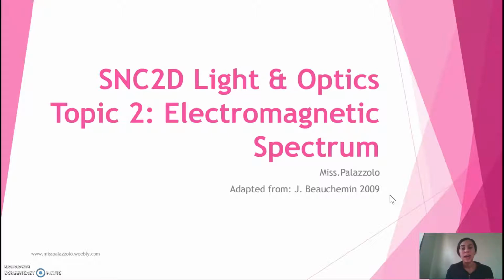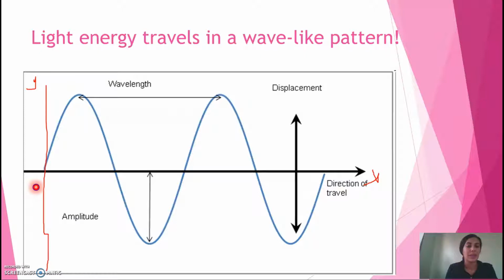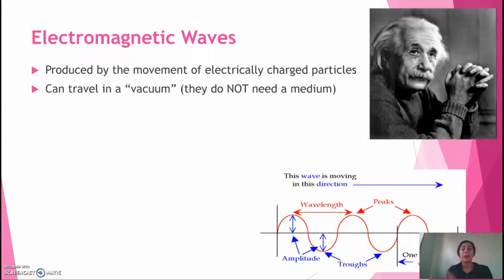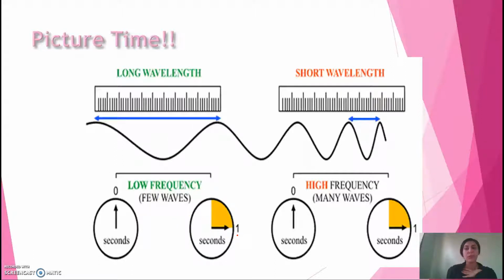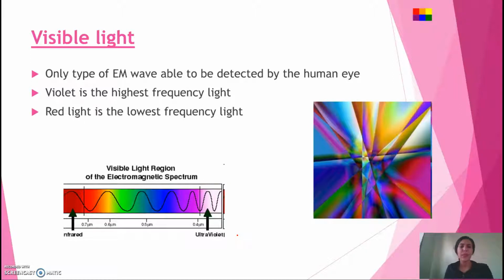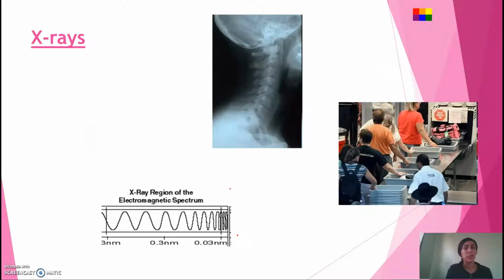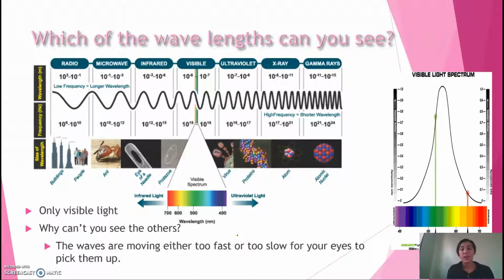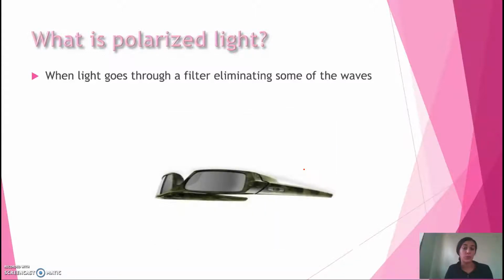SNC2D Electromagnetic Spectrum, Prisms, Polarized Light